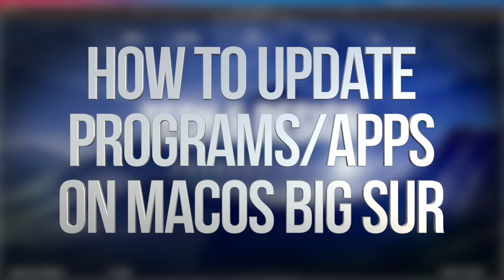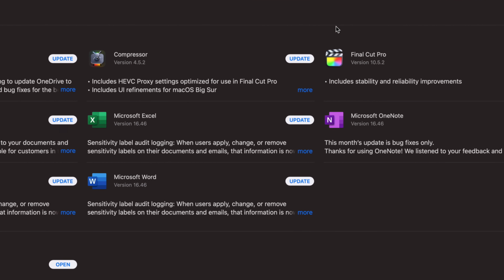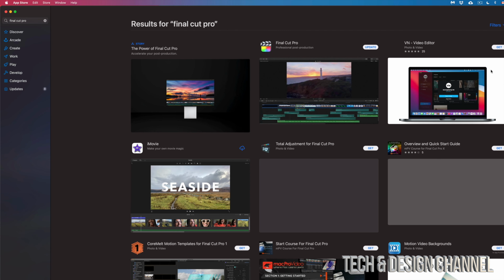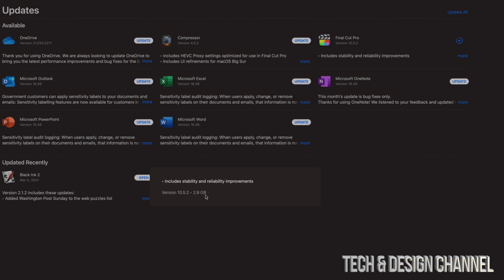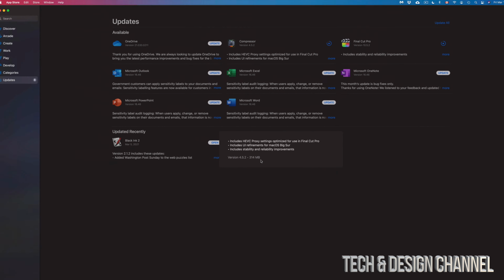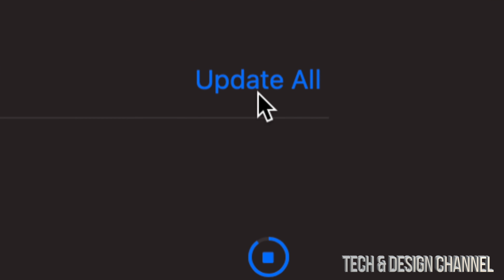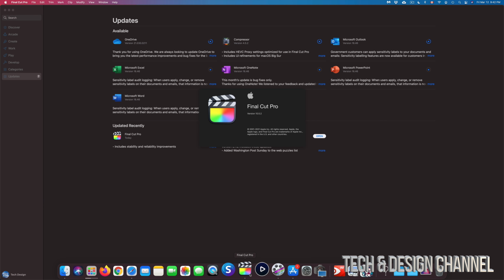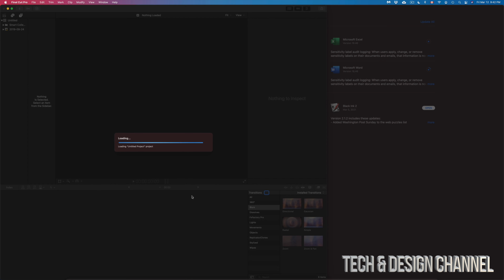How to Update Programs / Apps on macOS Big Sur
Update Software on Mac